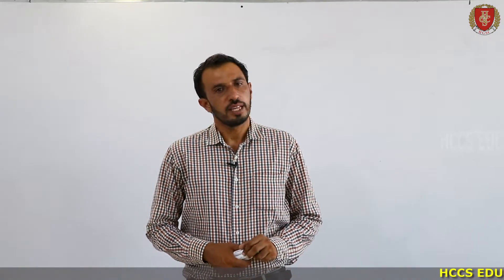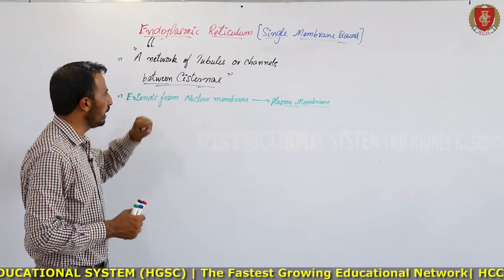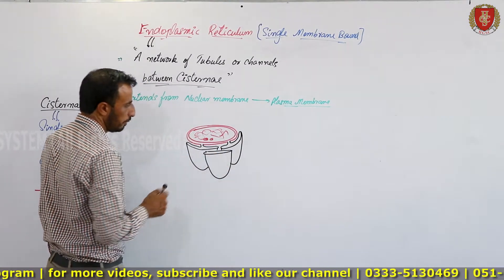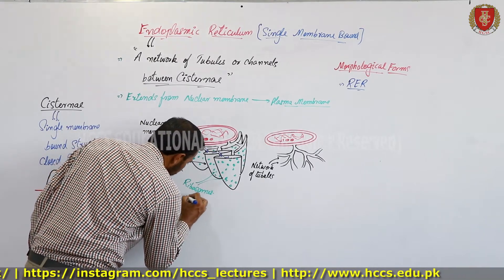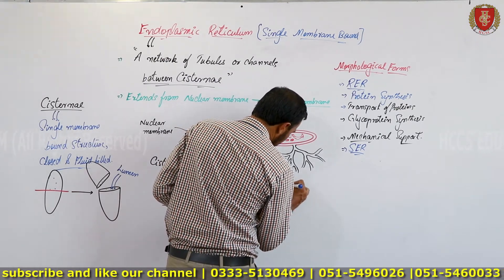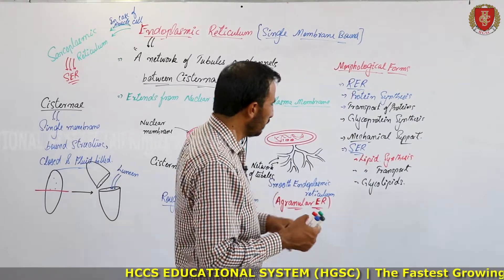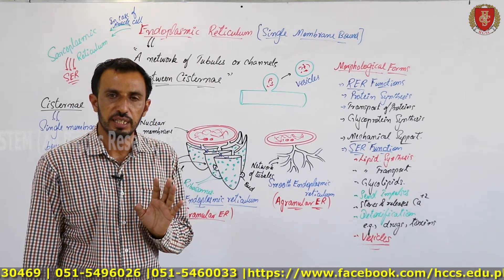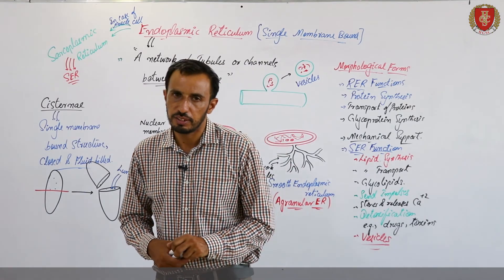Endoplasmic Reticulum | Cisternae | Part 10 | Chapter 1 | 1ST YEAR | Dr. IJAZ | LEC#55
This video will cover the ENDOPLASMIC RETICULUM.